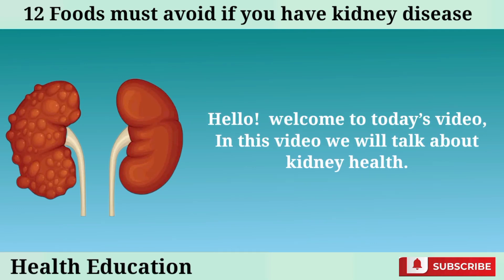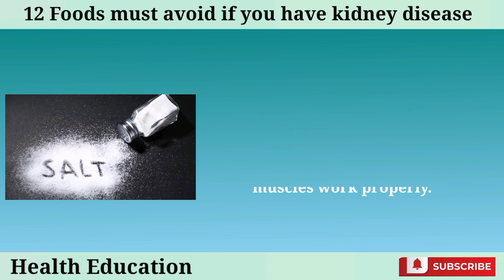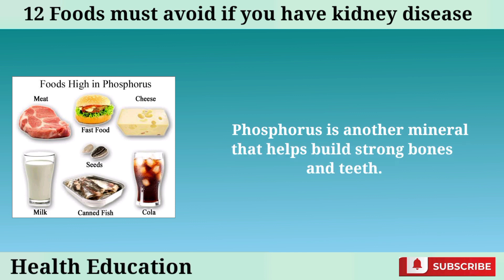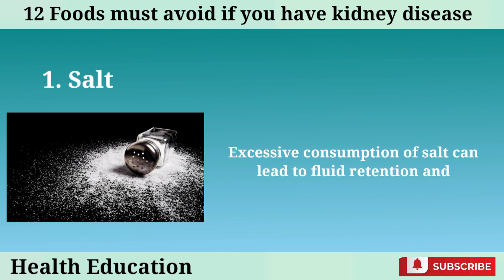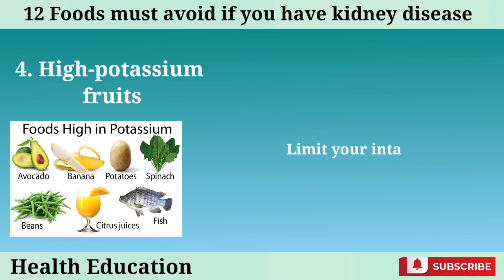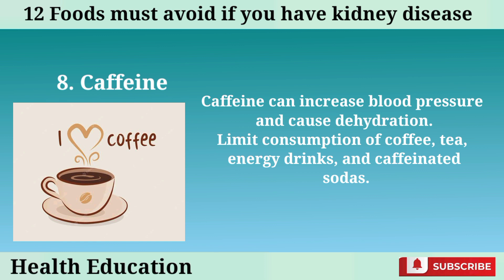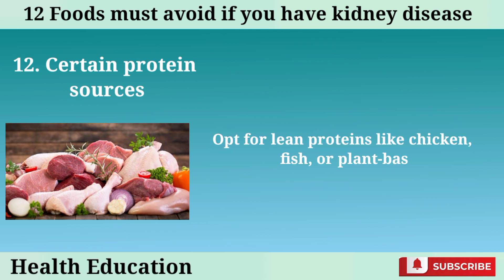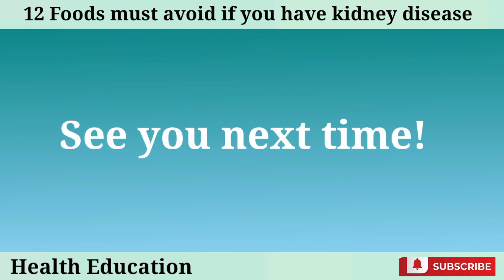12 Foods damage your kidney| Foods avoid if you have kidney disease|Health education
12 Foods must avoid if you have kidney disease

Your kidneys are vital organs that filter your blood and remove waste products, excess fluid, and minerals. They also produce hormones that regulate your blood pressure, blood volume, and bone health. However, when your kidneys are damaged or diseased, they cannot perform these functions properly. This can lead to a buildup of waste and fluid in your body, as well as an imbalance of minerals such as sodium, potassium and phosphorus.

When dealing with kidney disease, it's important to be mindful of your diet to help preserve and support kidney function.

12 foods to avoid or limit if you have kidney disease:

2:38 - 1. Salt
2:51 - 2. Dairy products
3:05 - 3. Processed meats
3:19 - 4. High-potassium fruits
3:37 - 5. High-potassium vegetables
3:52 - 6. Phosphorus-rich foods
4:07 - 7. Fast food
4:22 - 8. Caffeine
4:32 - 9. Alcohol
4:41 - 10. Artificial sweeteners
4:53 - 11. Sugary foods
5:04 - 12. Certain protein sources

making any significant changes to your diet or incorporating new supplements into your routine. Each person's body is unique, and what works for one individual may not necessarily work for another. Always prioritize your well-being and consult qualified professionals for personalized guidance.